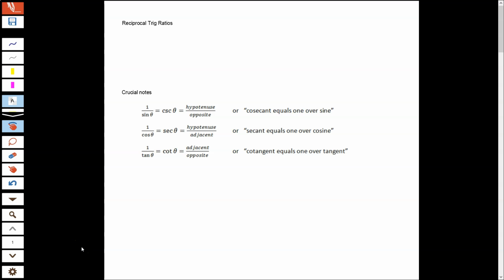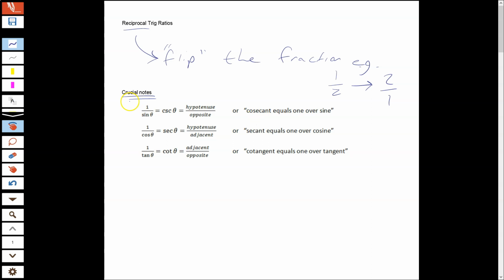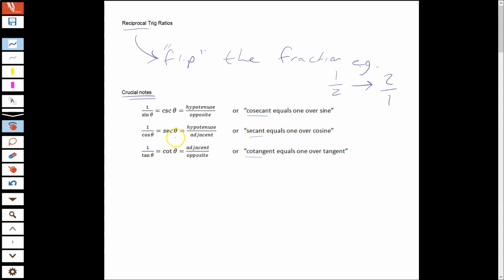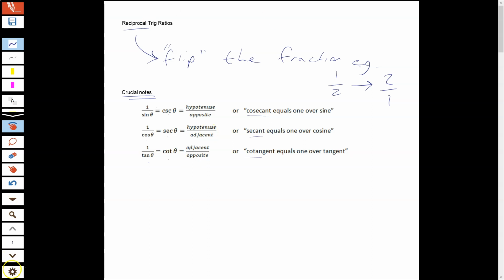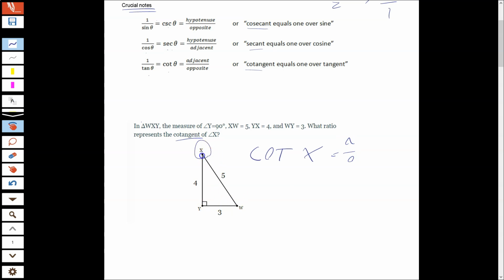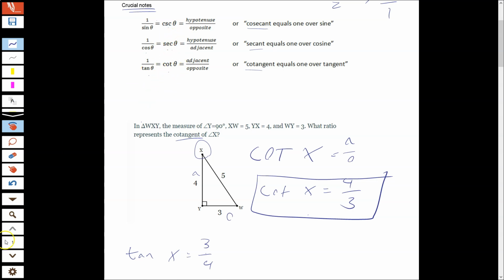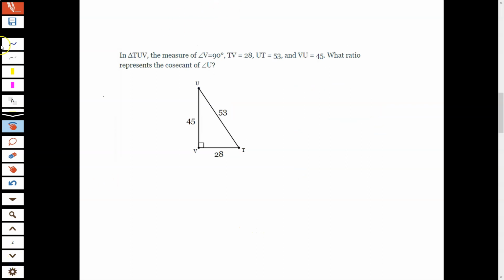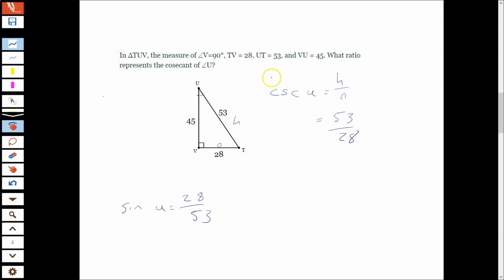PC 2.2.2 Reciprocal Trig Ratios